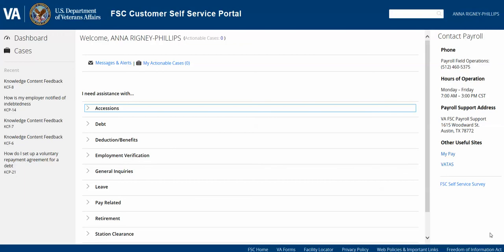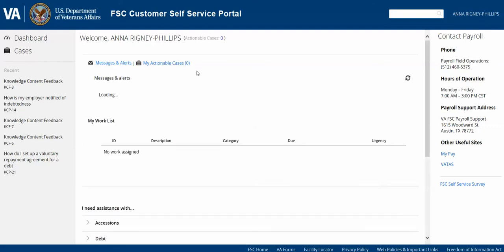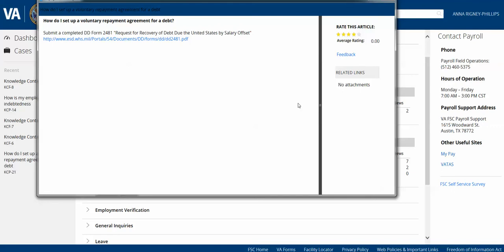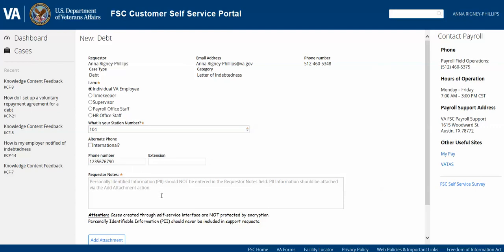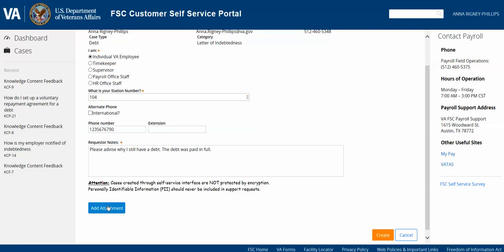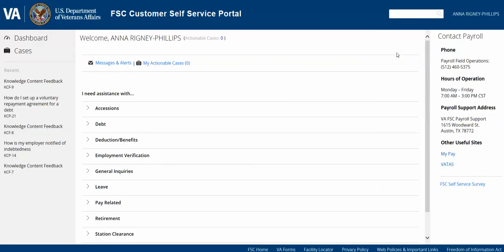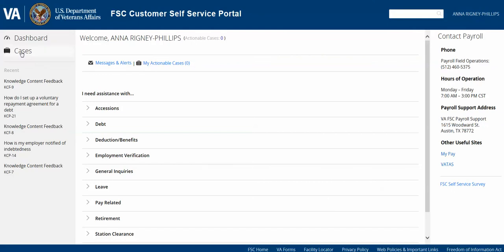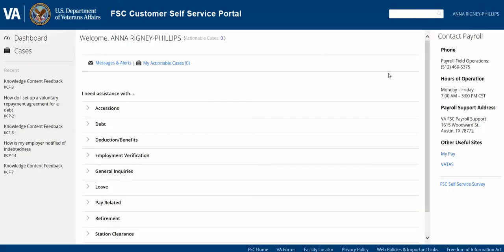VAFSC Self Service Portal Training Video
VAFSC Self Service Portal Training VideoDescription